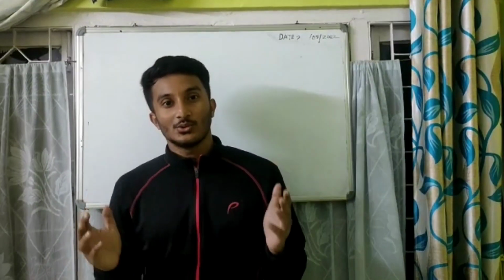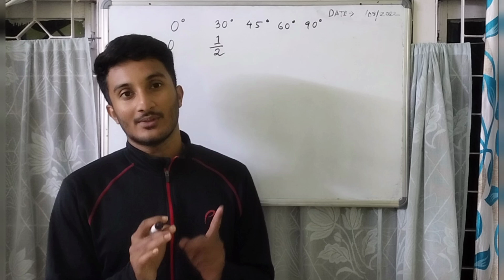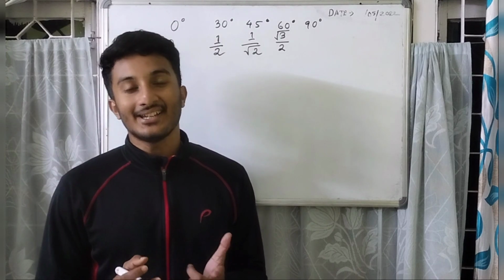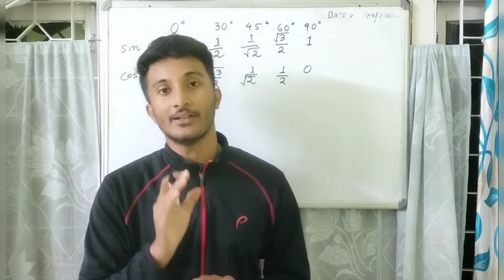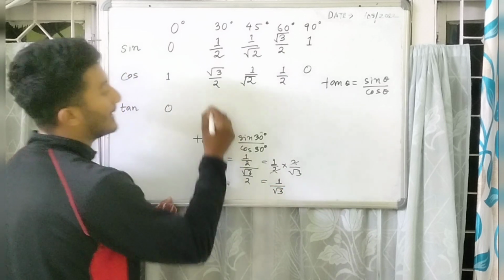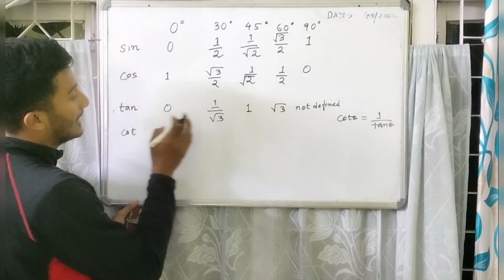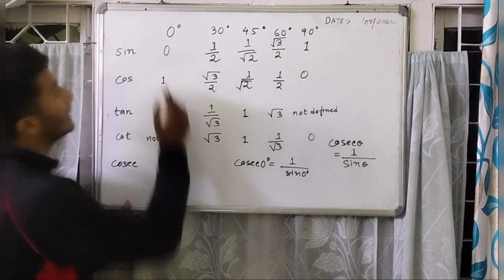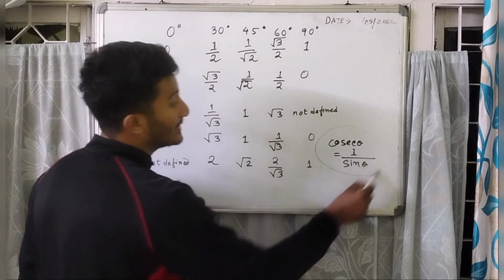How to remember the Trigonometric Table in easy way?